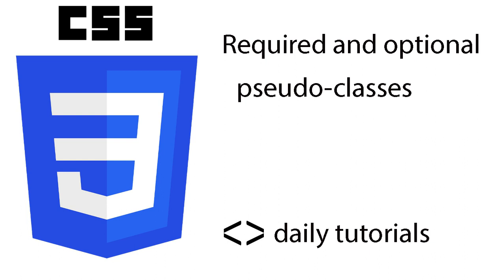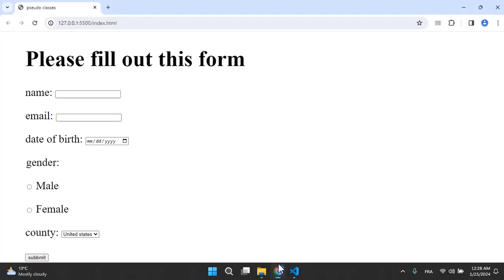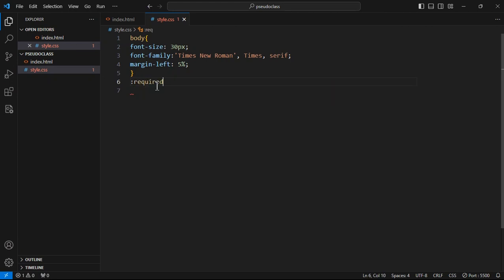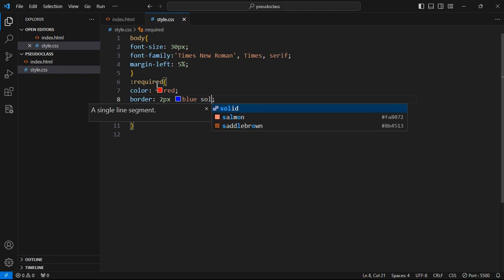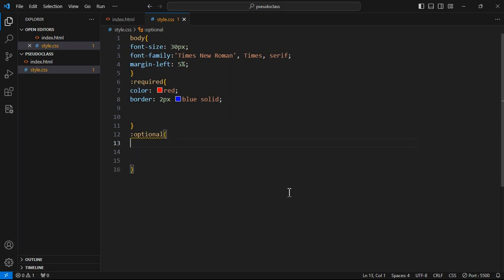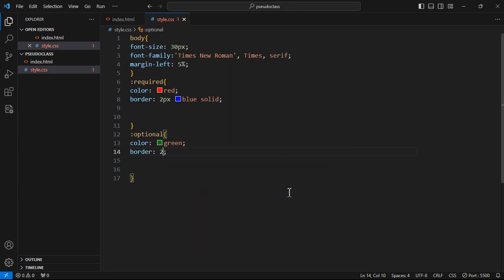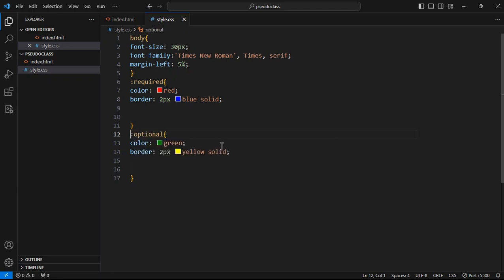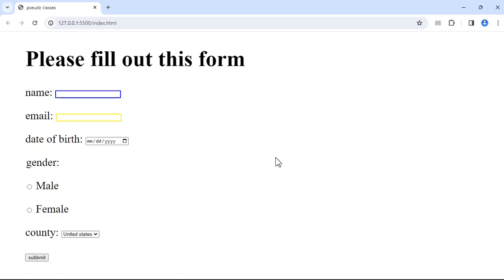CSS Style form elements ( :Required and :optional pseudo classes )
Most browsers only indicate whether a field is required once the form is submitted. With the :required pseudo-class, we can indicate to the user that the field is required before submission. For example, the following CSS will add a yellow border to our email field: